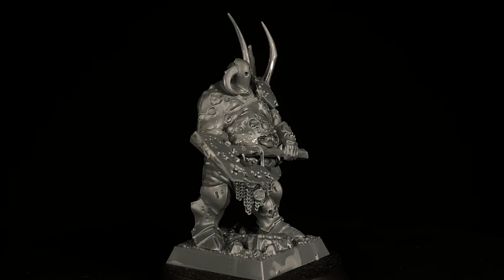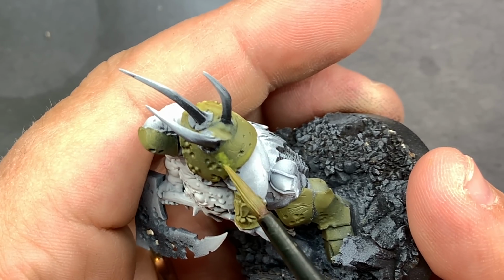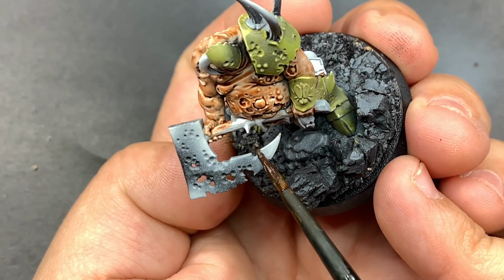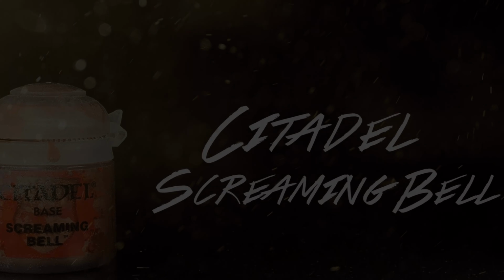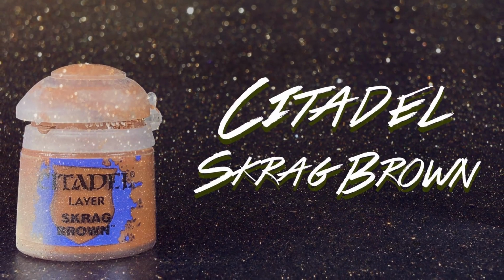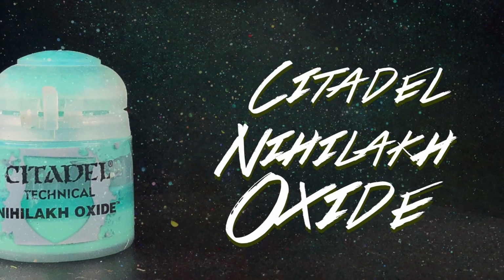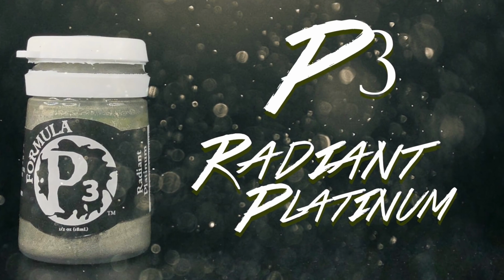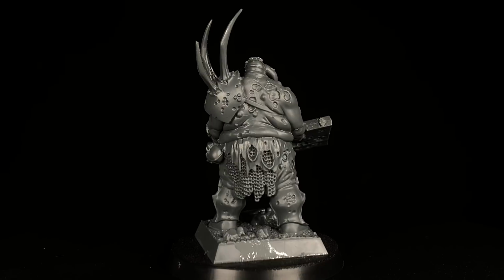Rescuing the Lord of Plagues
This week on EMR I tackle the always inexpensive and super fun to paint, Lord of Plagues. These models almost always go for under $20 and are great for practicing a ton of different techniques. Even if you don't play AOS or even Warhammer in general, I would highly recommend picking one up to just paint.

To share your own work and talk hobby please check out:
Facebook.com/ebayminiaturerescues

P.O.Box :
Casey Alden
eBay Miniature Rescues
1050 N Hills Blvd. Unit #60602

1.Discovery by Jimmy Svensson
2. Phantom Pain by Skies Speak
3. Sunset by Amuck Cutler
4. Sweet Valleys by Royal Nature
5. Vinegar by Skies Speak